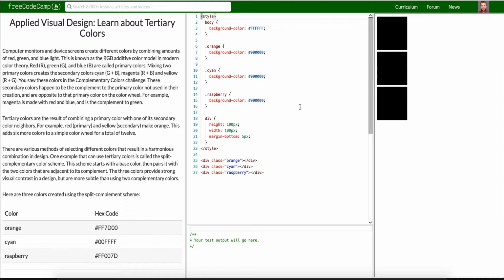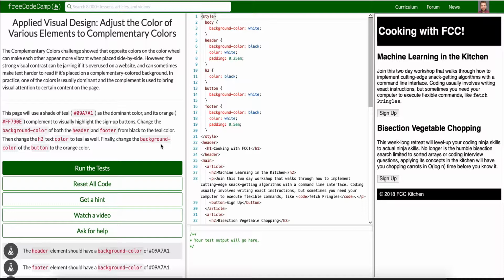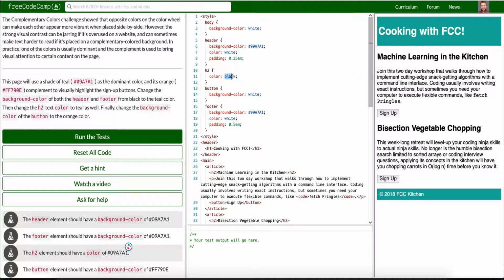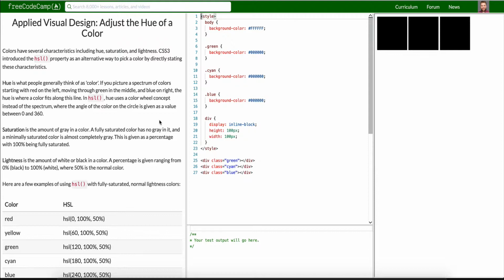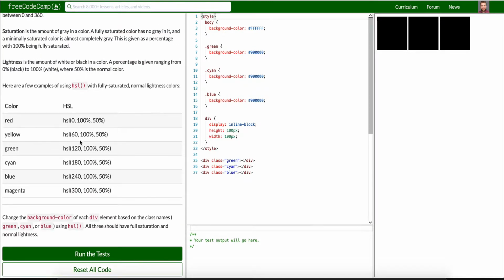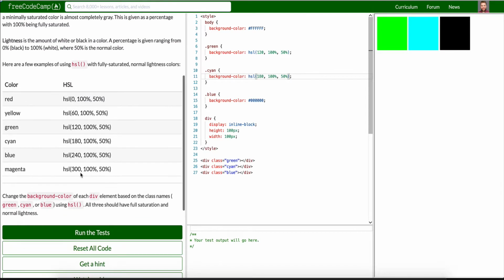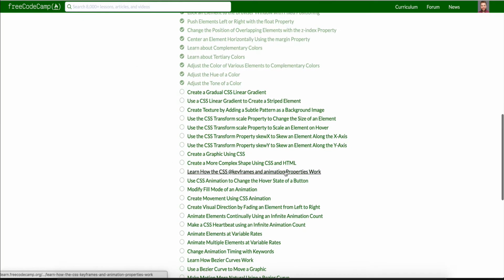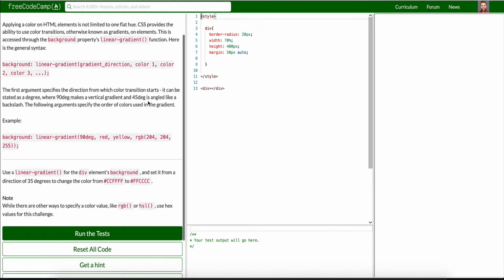Free Code Camp 2019 Responsive Web Design Certification - Applied Visual Design Lesson 6